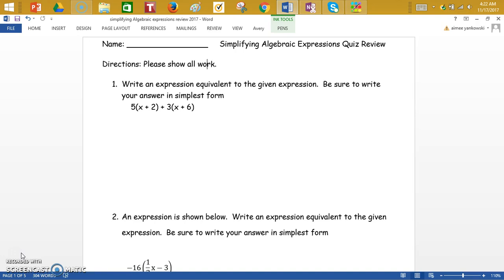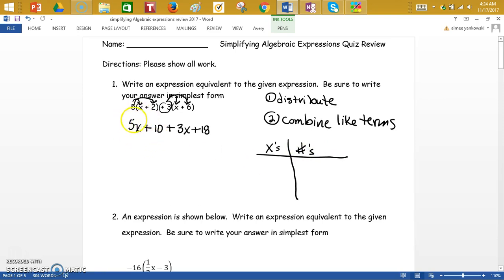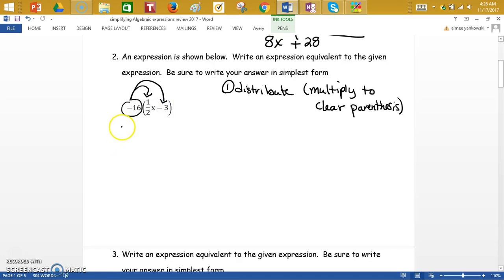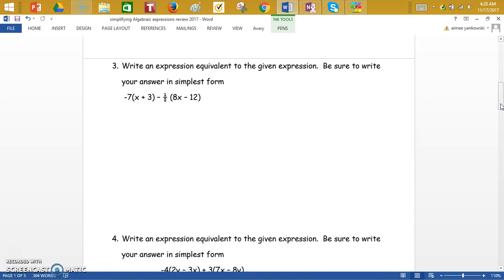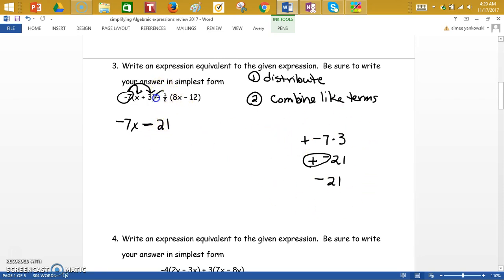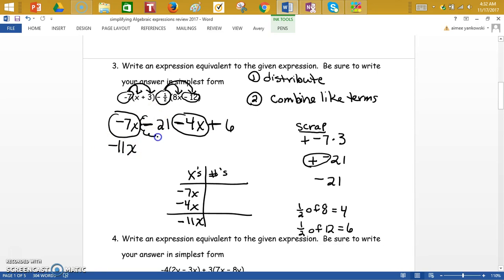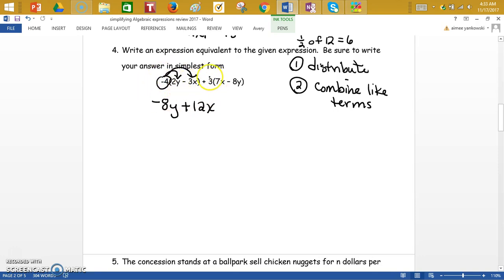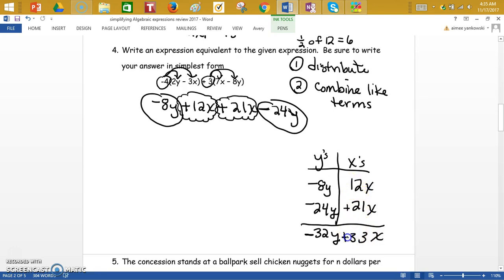Simplifying Algebraic Expressions Quiz Review Grade 7 2017